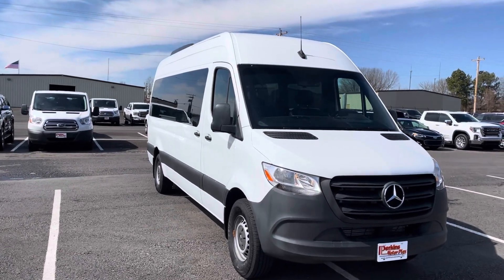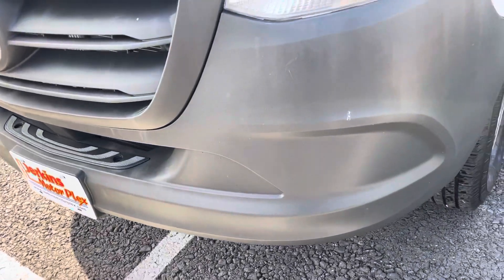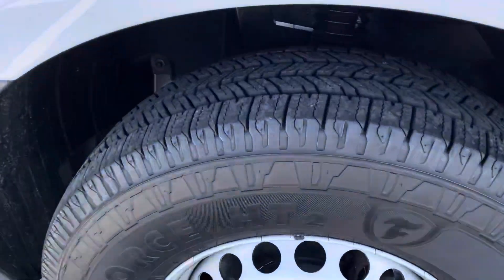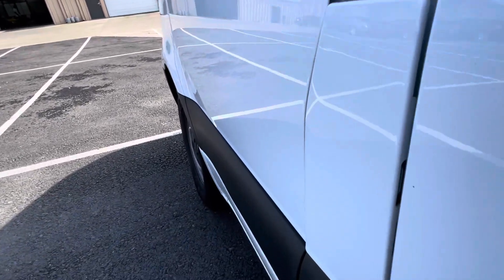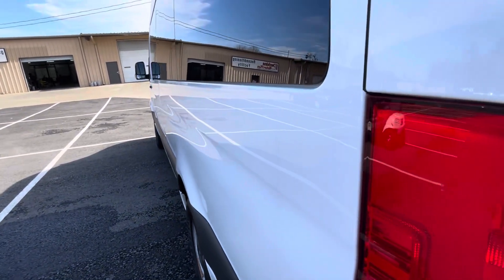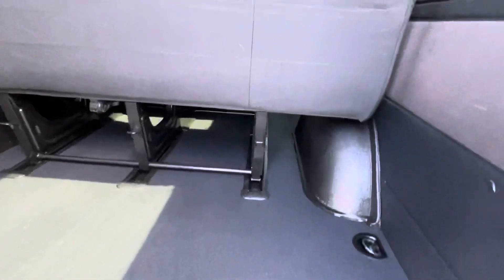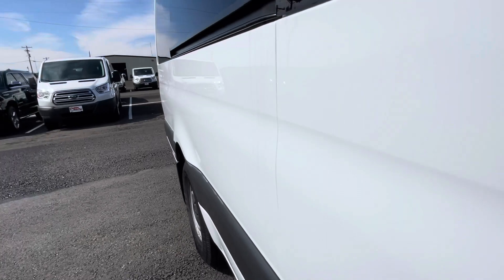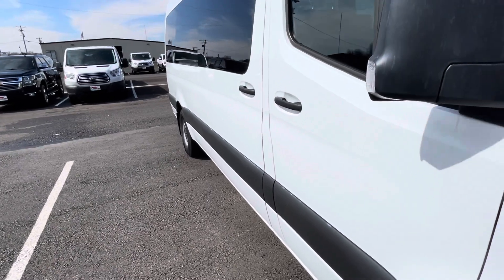000496-19 Mercedes van (Exterior)